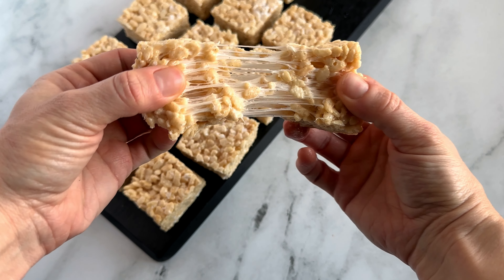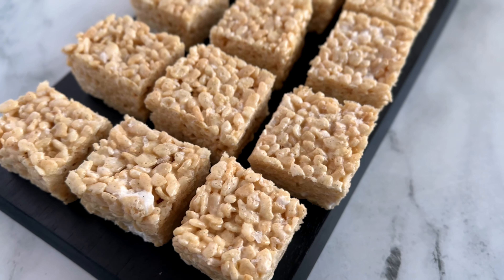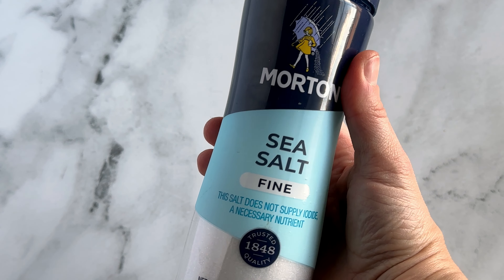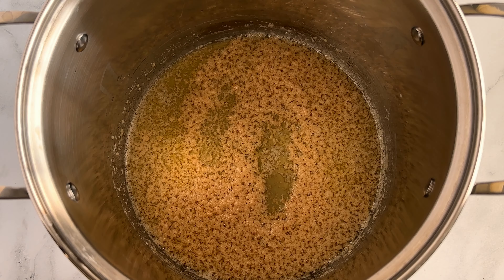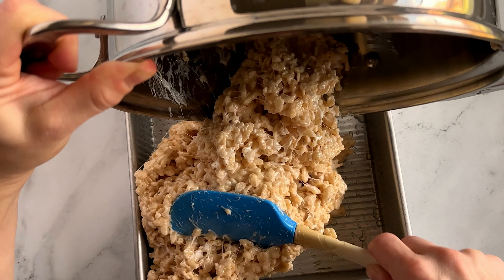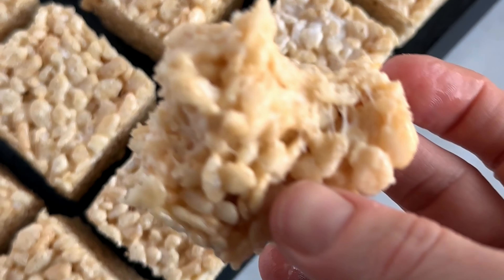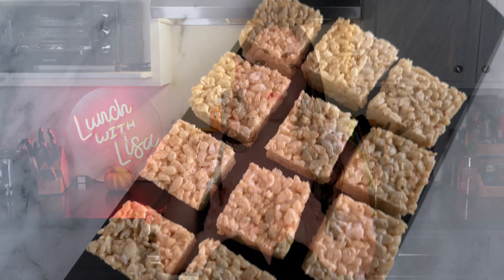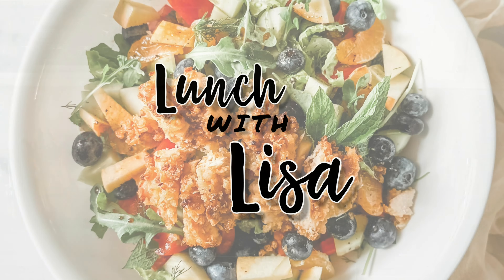Get Amazing Homemade Rice Krispie Treats with this One Ingredient!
This one ingredient will make your homemade Rice Krispie Treats incredibly soft and chewy! And with a few more tweaks, you won't be able to stop eating these things.
Square baking pan
Oil Sprayer
Large Pot
Offset spatula